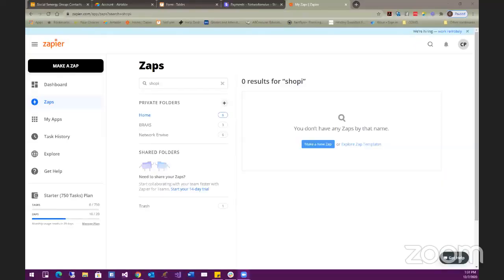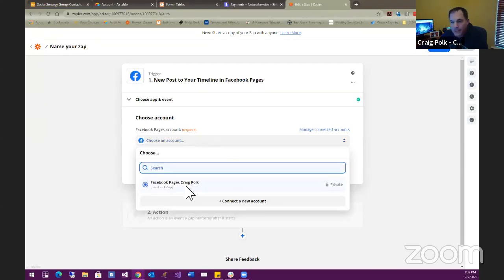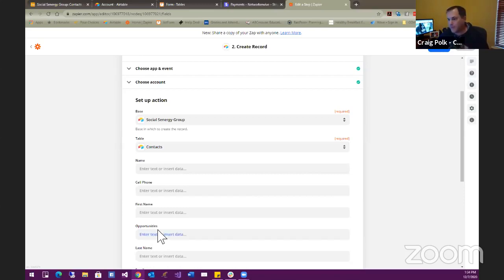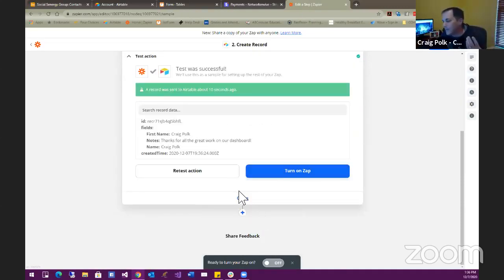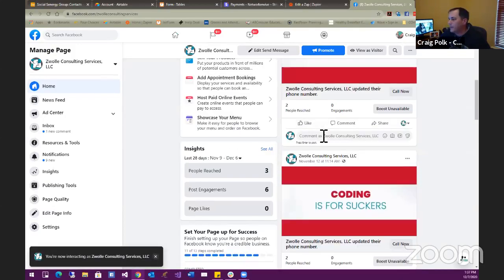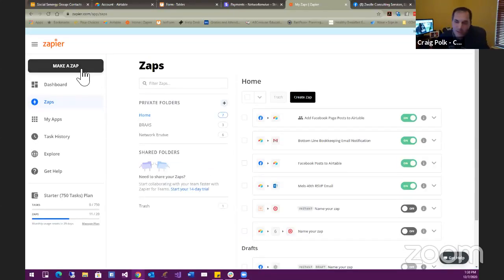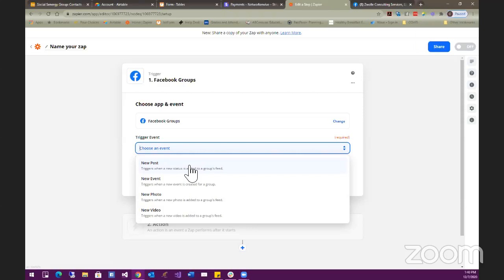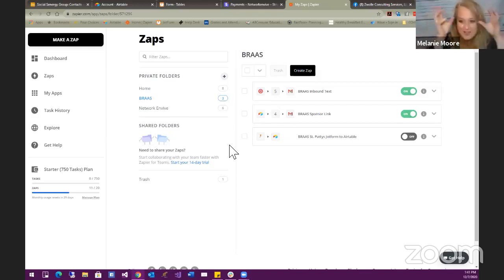Cool Tool #37 - Zapier App Connector